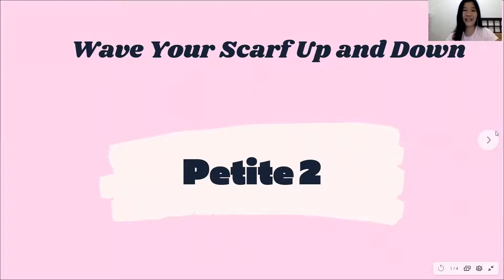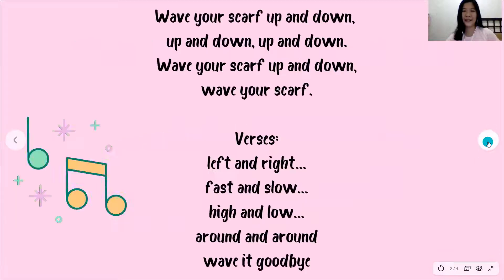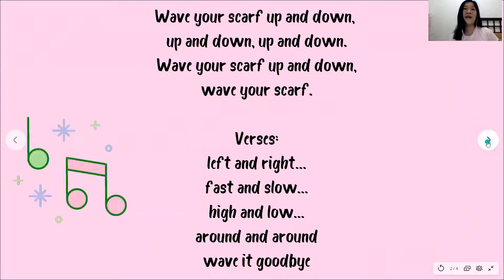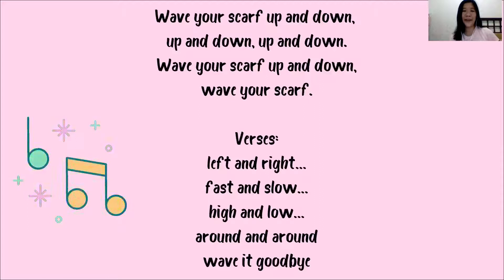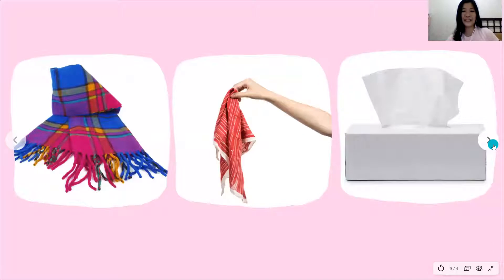Petite 2 - Literature / Wave Your Scarf Up and Down